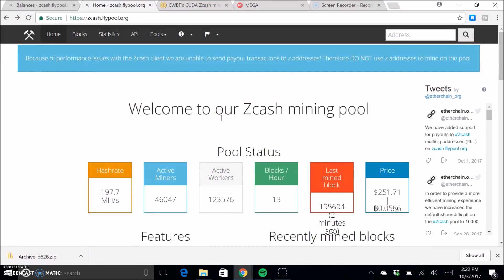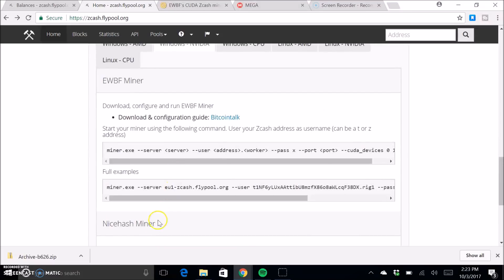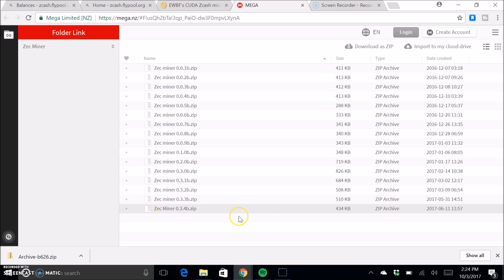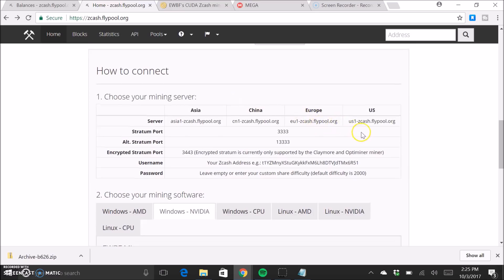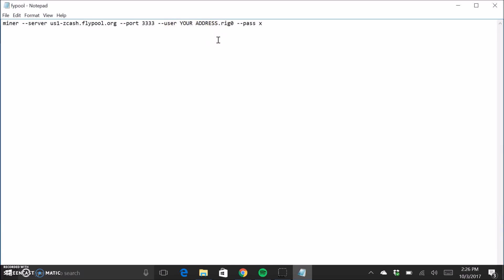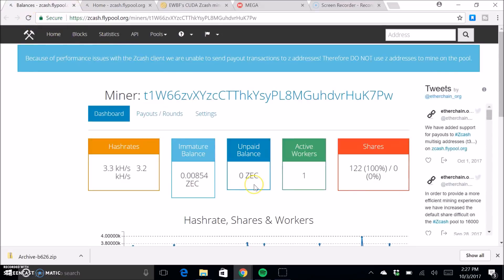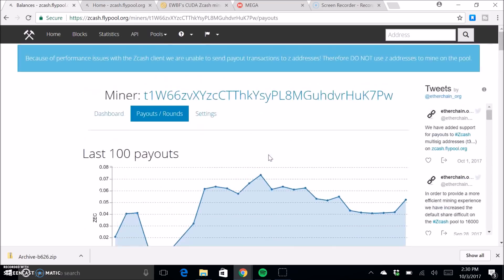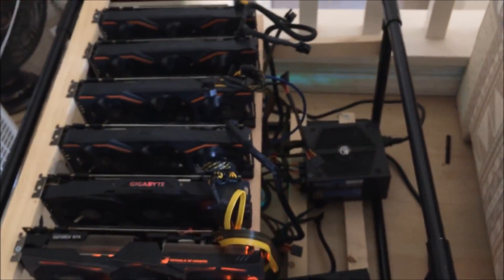How To Mine ZCash On Flypool, Setup Video | Crypto Buddy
Tutorial of how to start mining Zcash with your Nvidia GPU's. We use flypool for the tutorial, you can also use Nanopool and follow the same setup.

GTX 1080 Ti
GTX 1080 Ti
GTX 1080 Ti
GTX 1080
GTX 1080
EVGA PSU 1000 Watt
EVGA PSU 750 Watt
PCIe Risers
SanDisk 120 GB SSD
Windows 10
Corsair 8GB DDR4 RAM